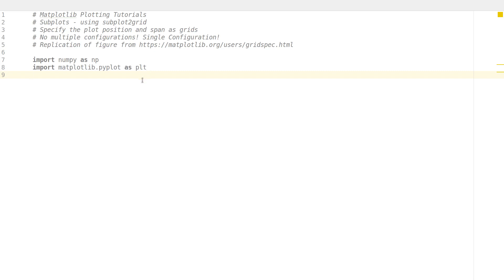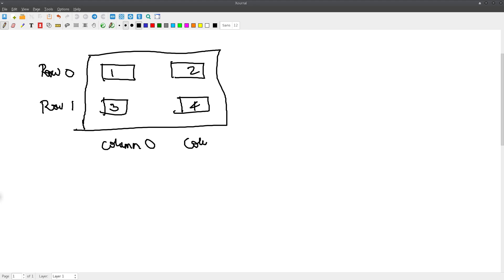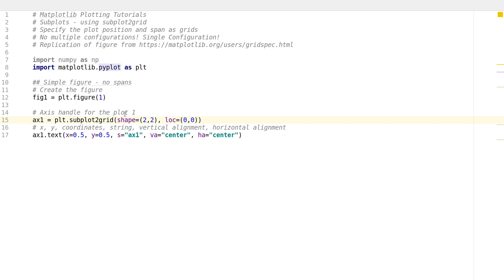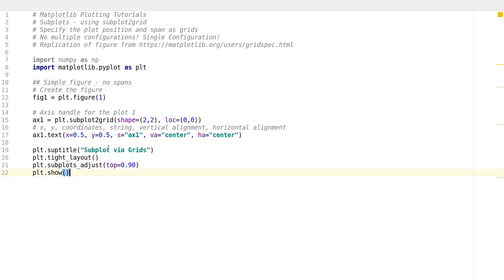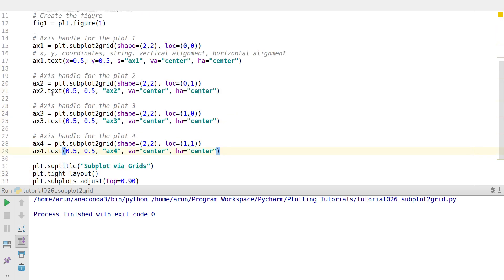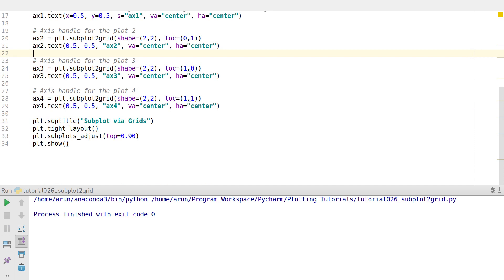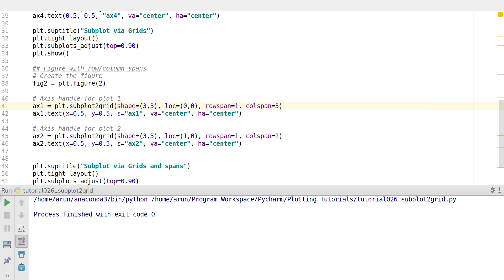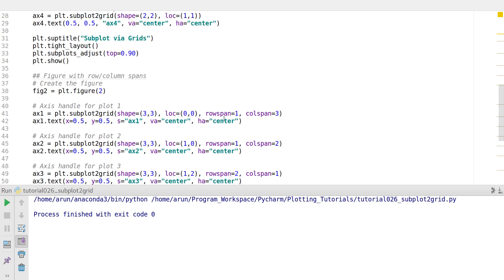Matplotlib Plotting Tutorials : 026 : Subplots using Grids : subplot2grid